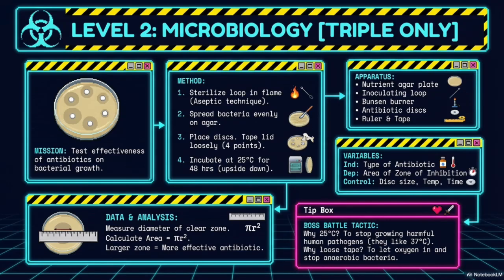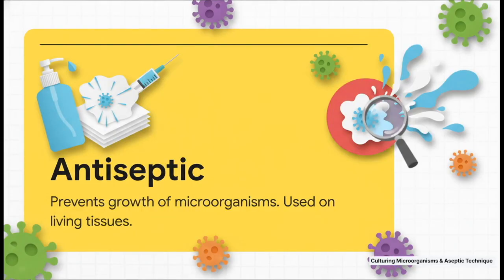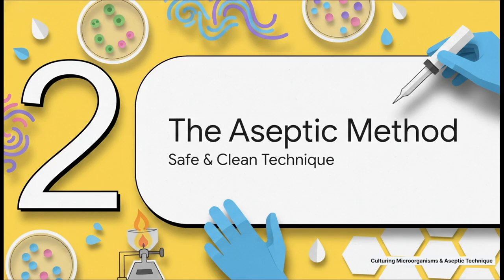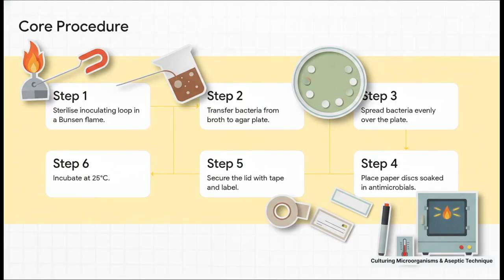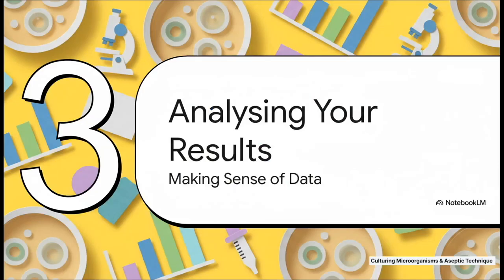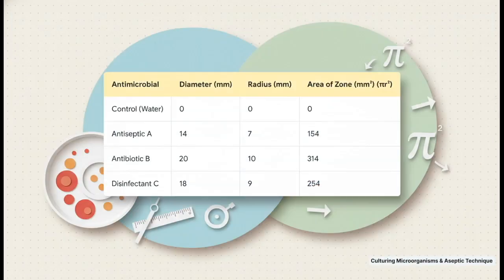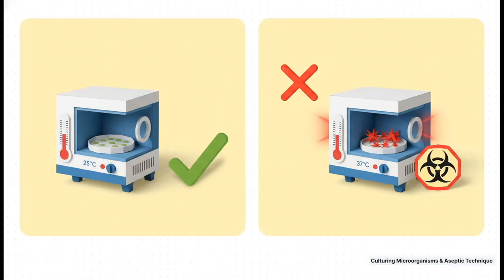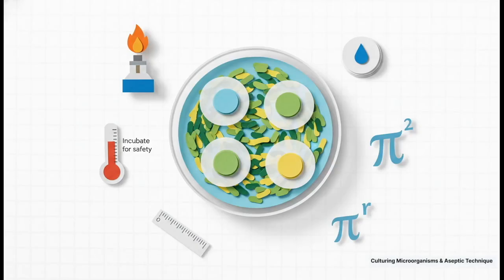GCSE Biology Required Practical 2 | Microbiology: Antibiotics on Bacterial Growth (AQA)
Learn AQA GCSE Biology Required Practical 2: Microbiology – investigating the effect of antibiotics on bacterial growth using agar plates and zones of inhibition. This video walks you step by step through the method, diagrams, and exam skills you need to master this biology only required practical.

In this lesson you will learn:
• The aim of the microbiology required practical and key definitions (aseptic technique, agar plate, bacterial lawn, zone of inhibition).
• How to set up agar plates safely, apply antibiotic discs, and incubate plates using proper school lab microbiology technique.
• How to measure zones of inhibition, calculate their area, and compare the effectiveness of different antibiotics.
• Common sources of error, safety points, and how to write high mark exam answers based on this required practical.

Perfect for students revising GCSE Biology, preparing for mocks, or completing practical assessment tasks.

📚 Revision Tip: Always include your observations in a clear table and label all parts of the microscope for exam marks!